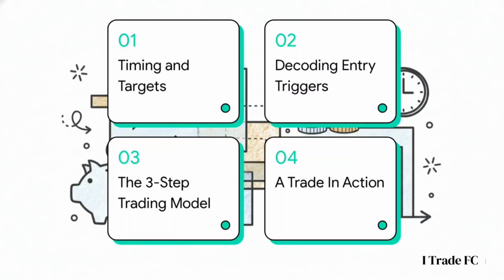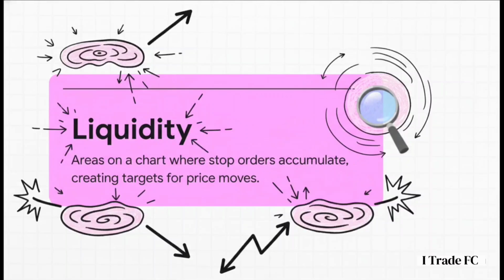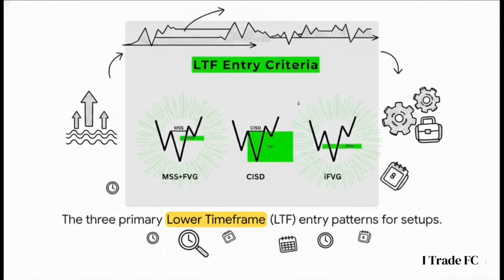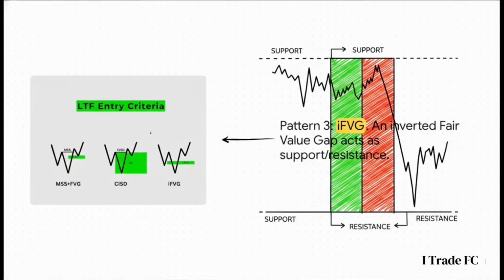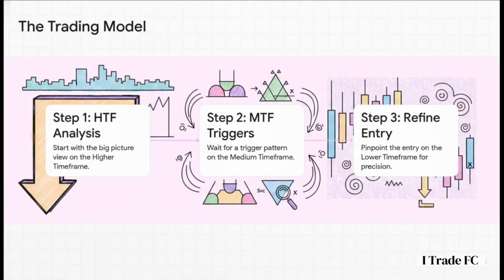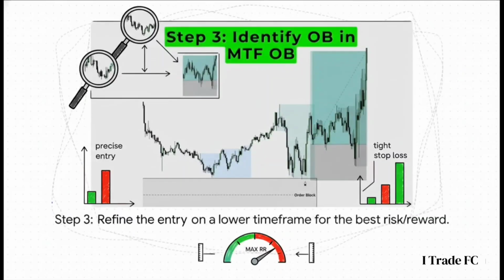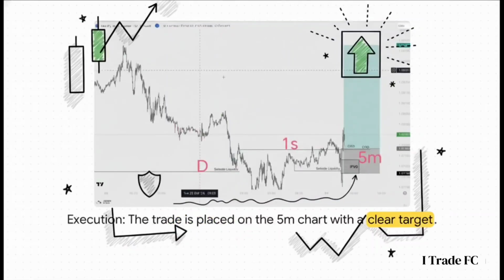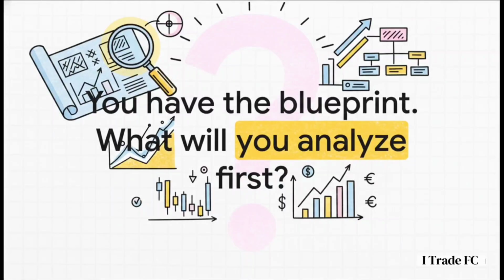Master Smart Money Concepts💵💰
Smc techniques must learn from real traders 💱